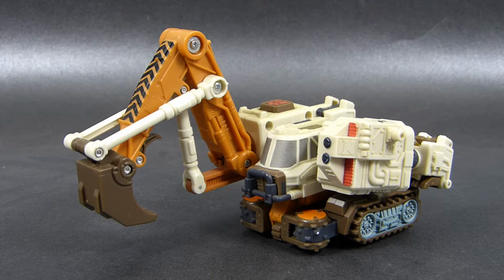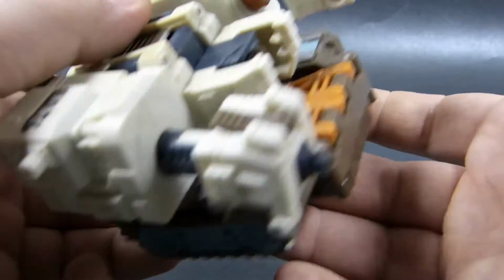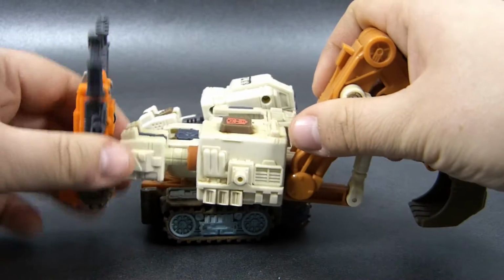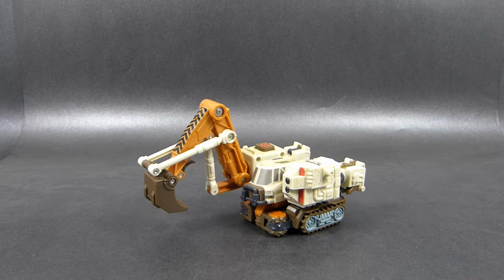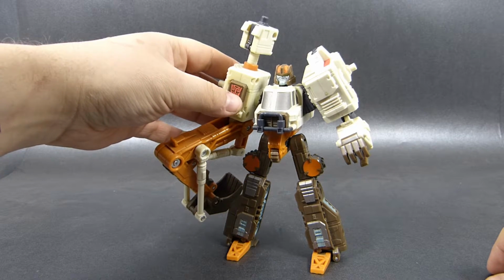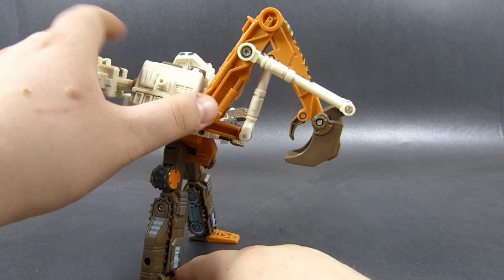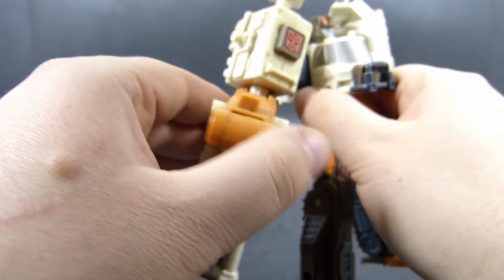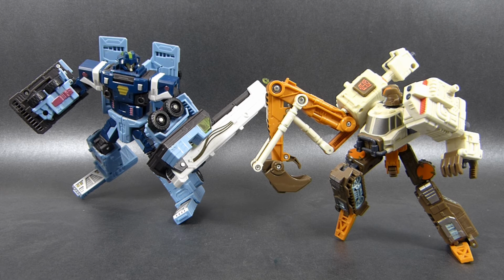Deluxe HOIST w/ REFUTE Mini-Con - Transformers Armada toy review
Smokescreen digivolves to... this toy here! And while not perfect at all, this is definitely an improvement over the poor orange Autobot car.

More videos about older Transformers are on their way, as a seperate transformation guide for Hoist that goes both ways.

Wallas Toy Reviews presents a video review of Transformers Armada 2003 Deluxe / Supercon class Autobot Hoist with Refute Mini-con by Hasbro